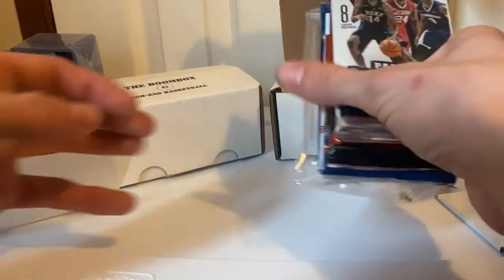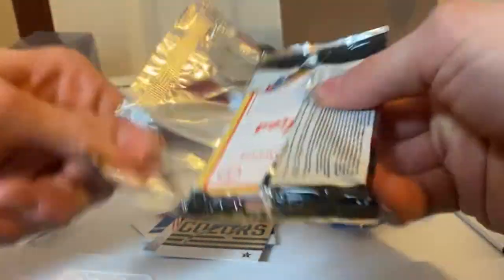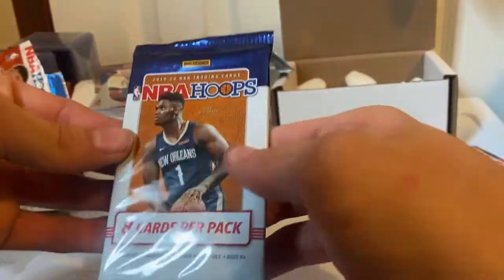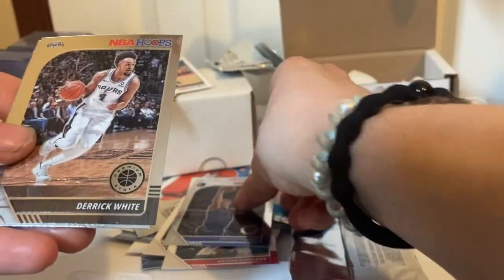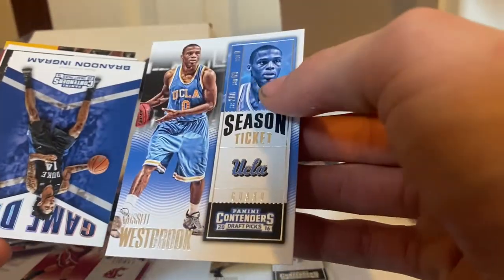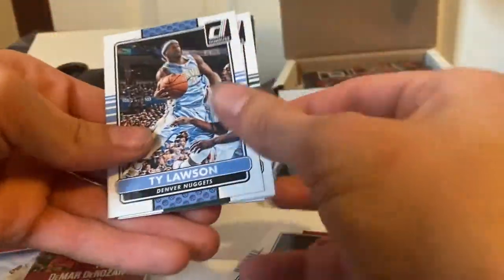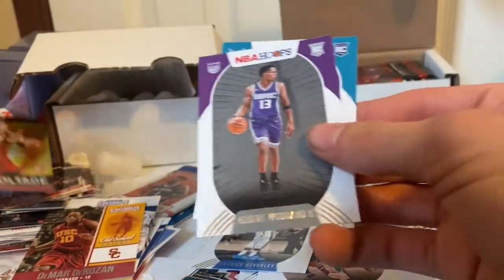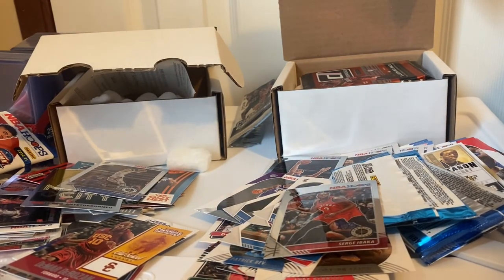The Boom Box High-End Basketball Box (Auto Pull!)